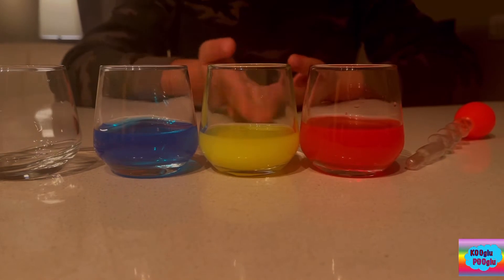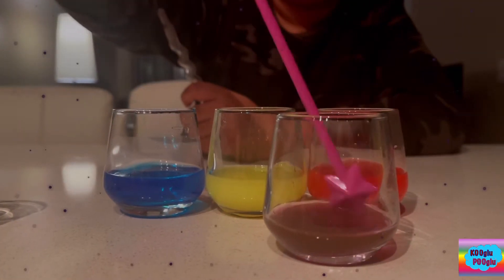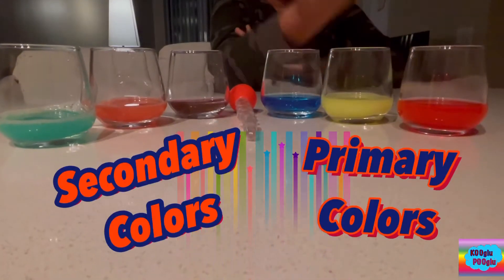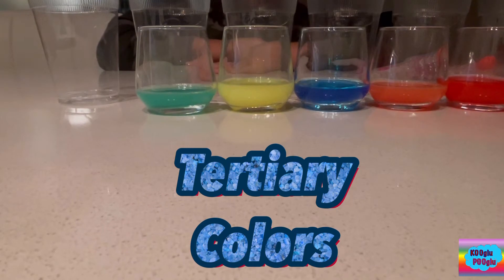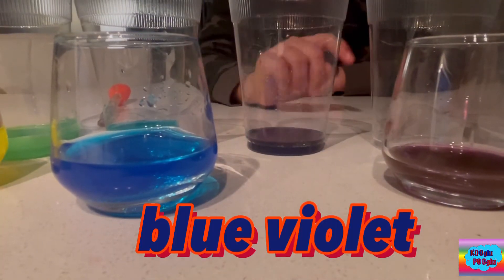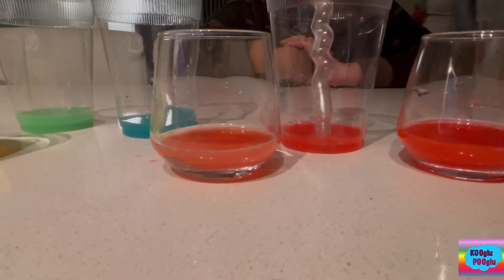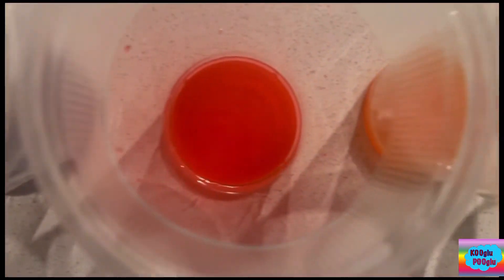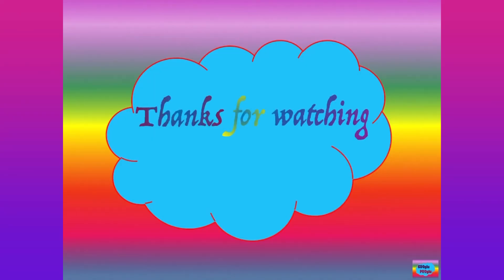colors Primary, Secondary and Tertiary Colors || How to mix Colors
In this episode of Kooglupooglu learn what is the difference between these three, their names and learn how and which two colors to mix to get them.

More color videos :
More color videos :

 Drop an email for practice sheets.